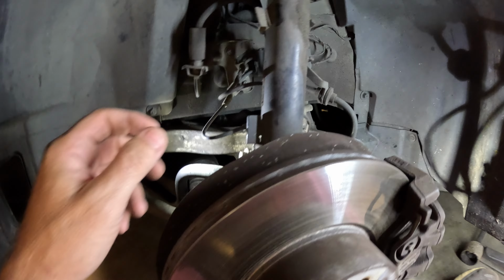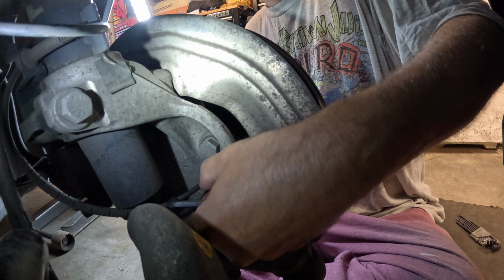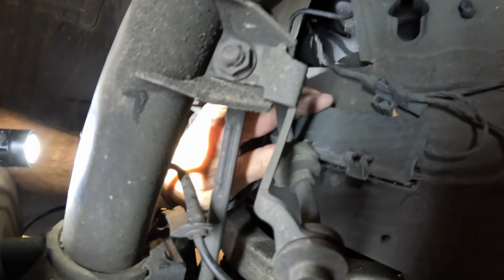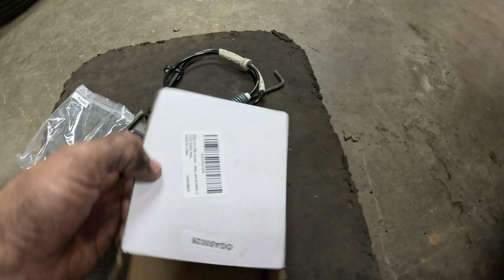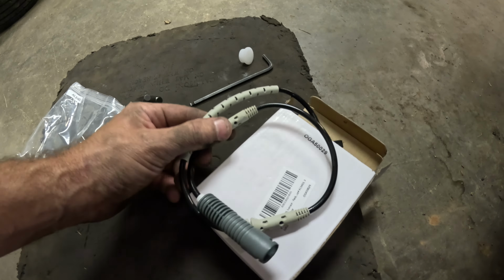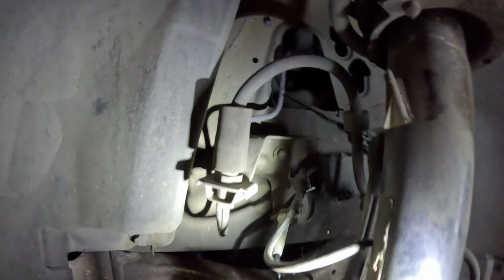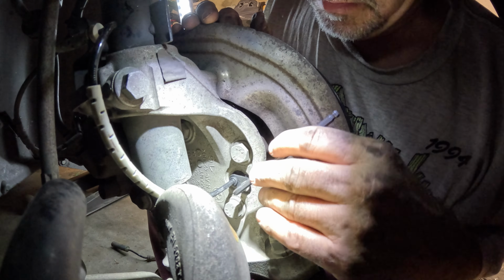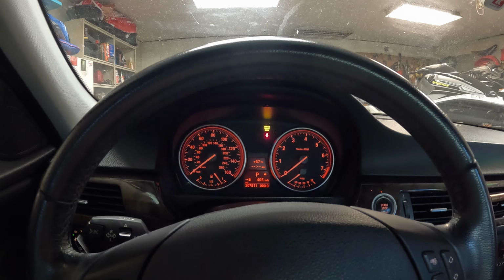2007-2011 BMW 328I N52 N54 DIY Front ABS Speed Sensor Replacement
Simple step by step instructions on how to replace the speed sensor on your BMW. Very cost effective DIY.